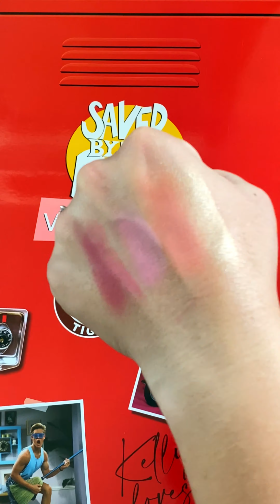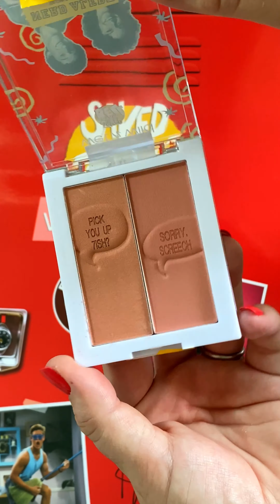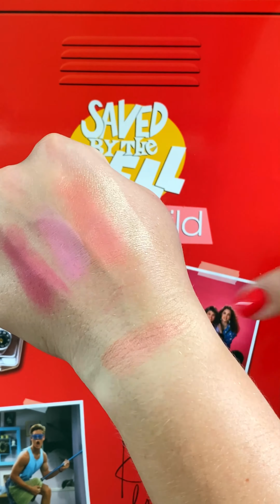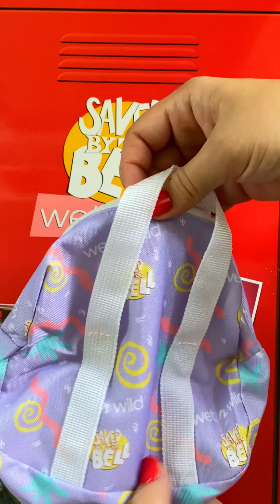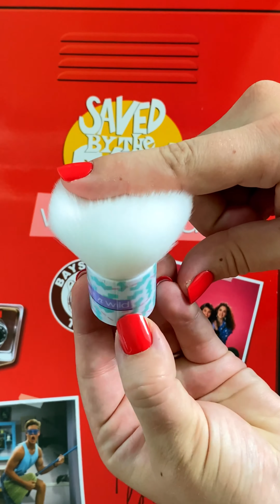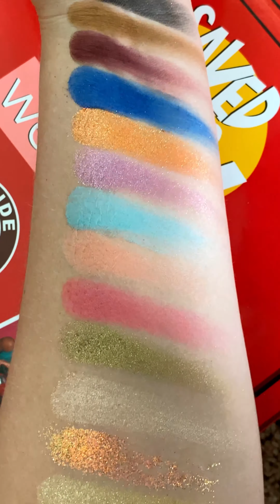What's in Wet n Wild's new Saved by the Bell Collection? | Bailey B.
Check out the @wetnwildbeauty x saved by the bell collection here (press sample)

Hi - I'm Bailey B.! I'm a beauty content creator and voice actor (you can check out my work For quick, in-depth beauty reviews, tutorials, dupes, hauls, Q&A's, and more suggestions for your beauty shopping list, please subscribe!